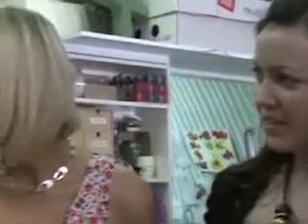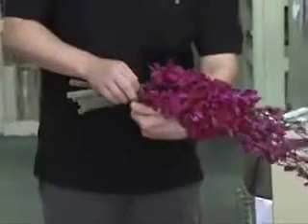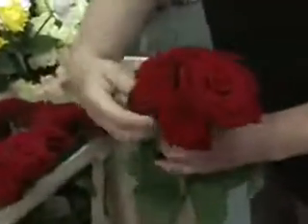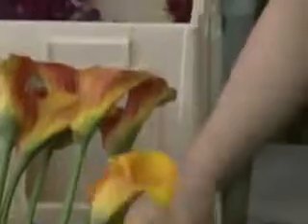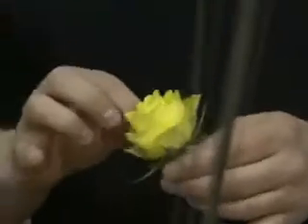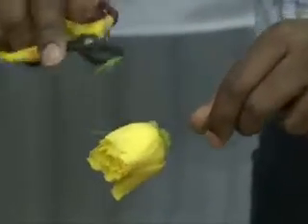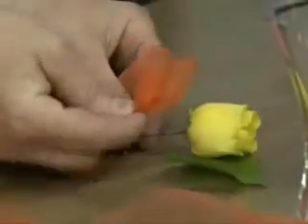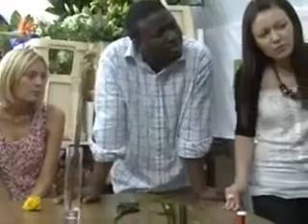Todich Floral Design - on Wedding TV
Todich Flower Design appearance on Wedding TV show demonstrating how to prepare a buttonhole, a wedding corsage and wedding flower decorations for the big day.